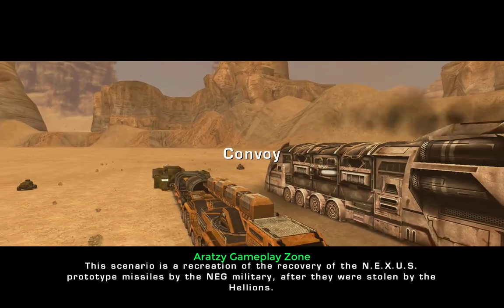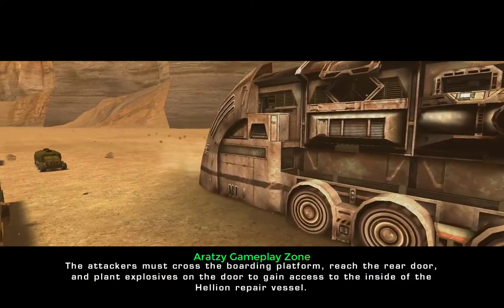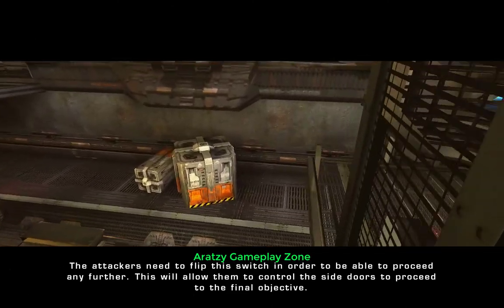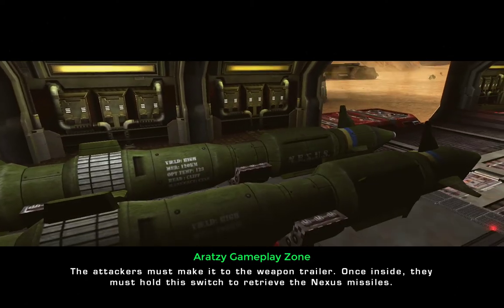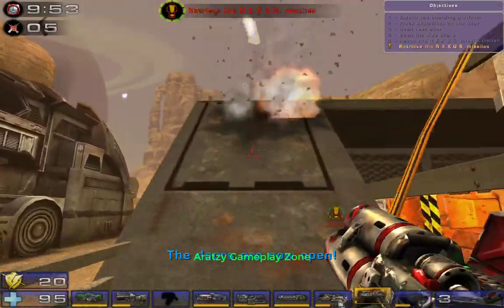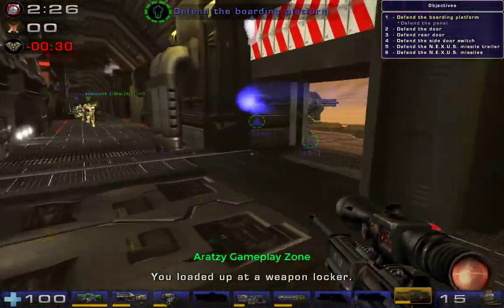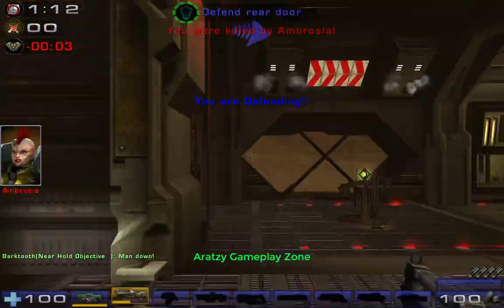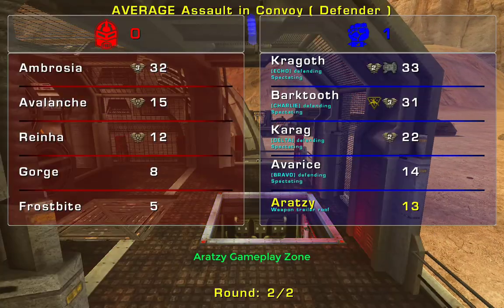Unreal Tournament 2004 Convoy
Me ayudarías mucho regalándome un like o tu comentario.

ARATZY : )
!! My english is bad ¡¡